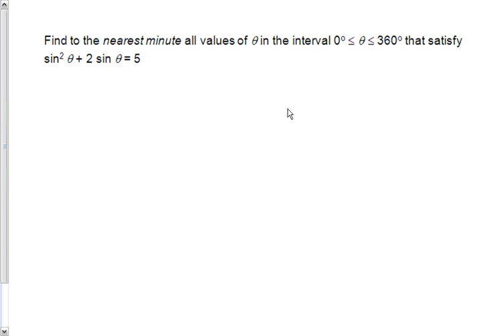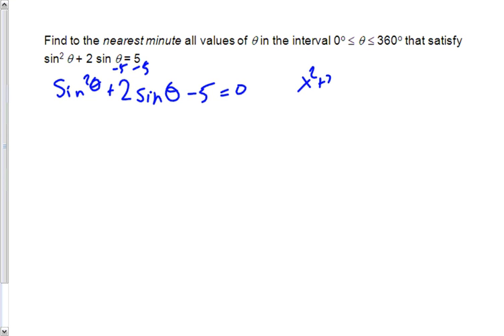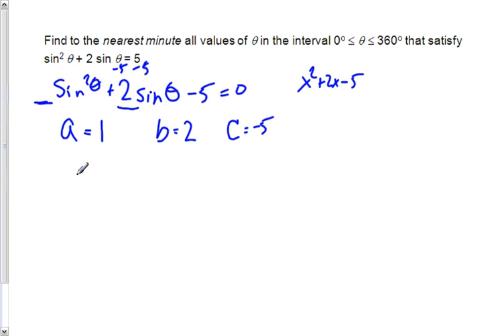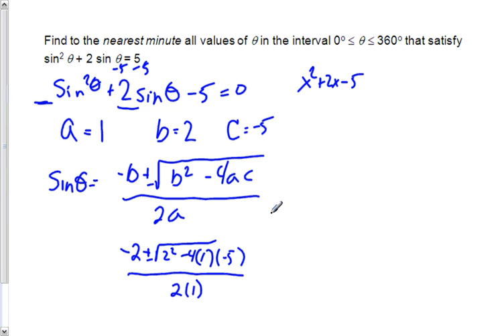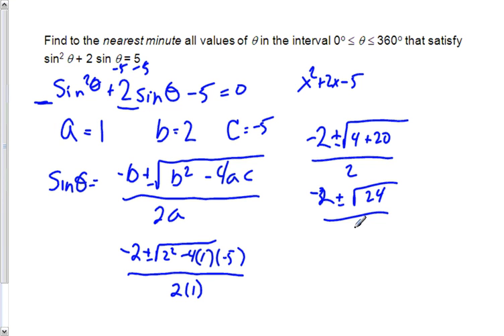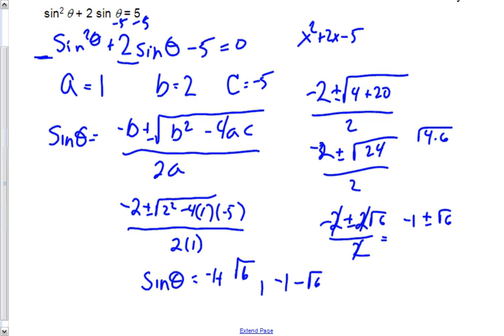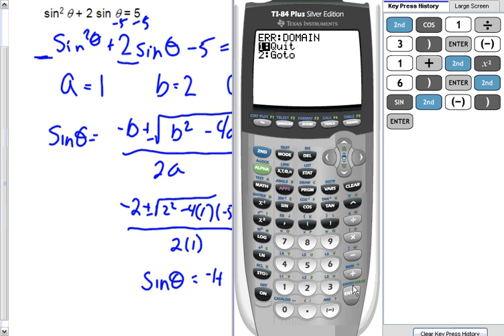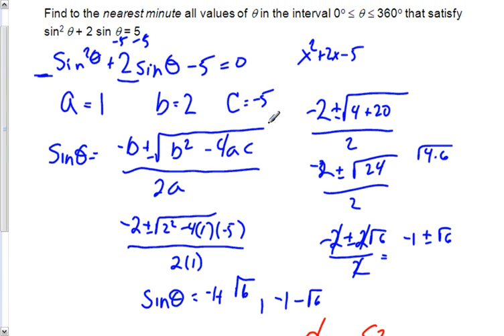q equation 4